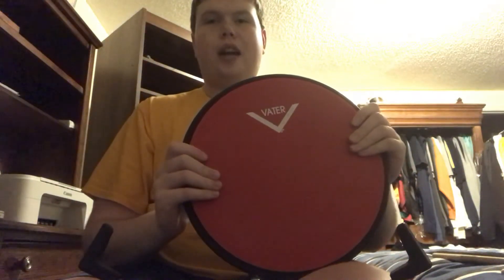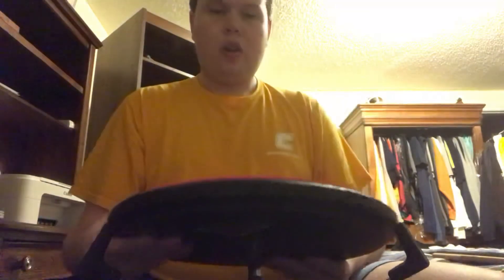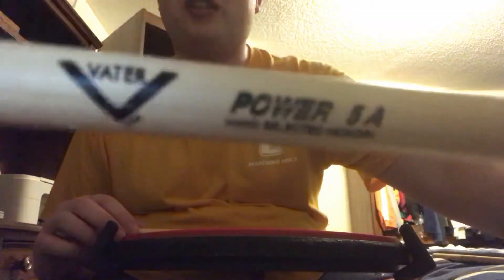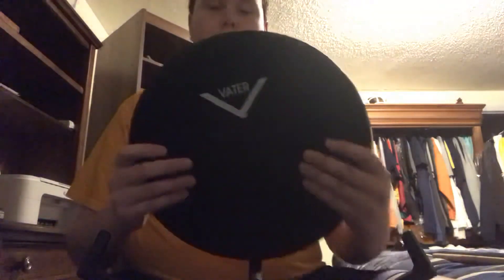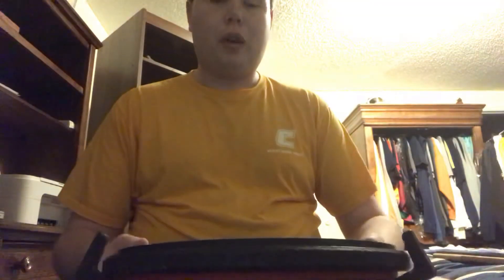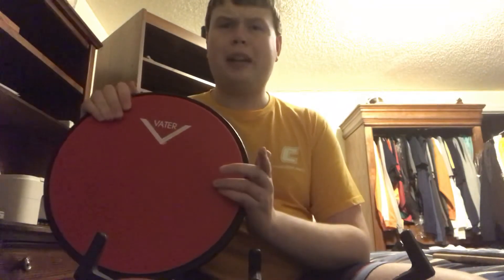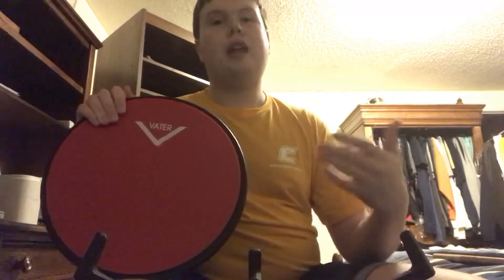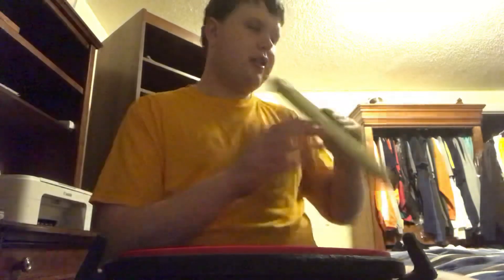Quick Review on the Vater 12” Double- Sided Choo Builder Practice Pad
This is my review on the practice pad from Vater Drumsticks. Here is a link to their site so you can check it out for yourself.